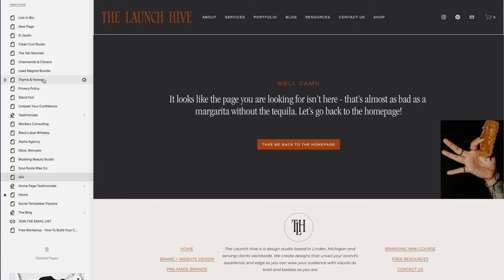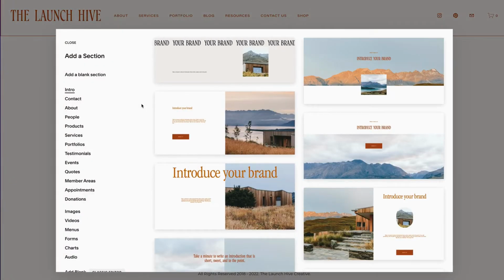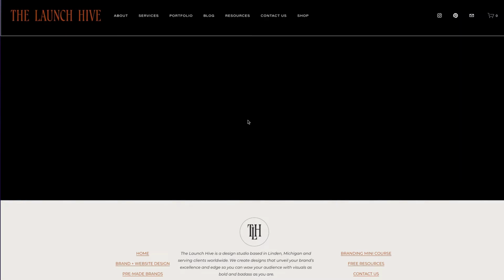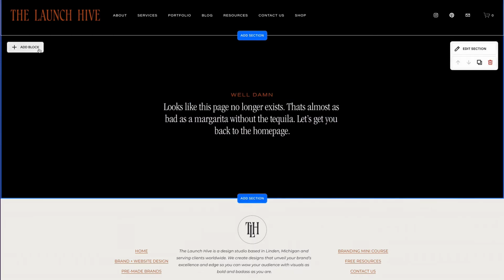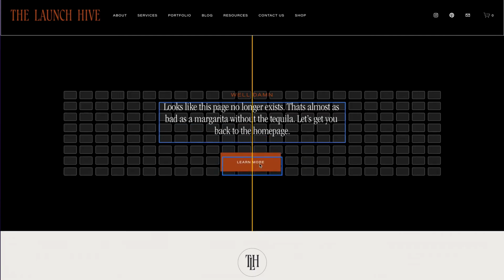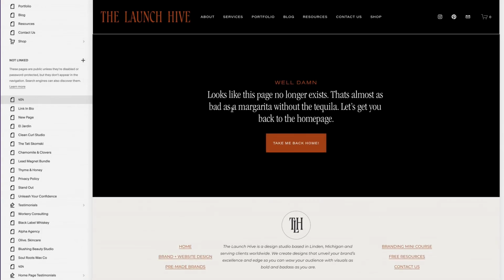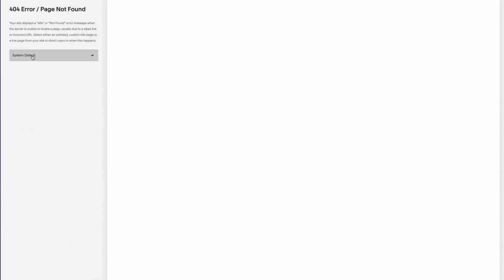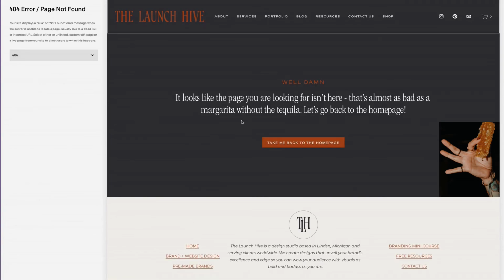How To Create a Custom 404 Page in Squarespace 7.1 - EASY TUTORIAL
In this video I am going to be showing you how to create a custom 404 page in Squarespace 7.1 in under 5 minutes. Yes it is literally that easy!

🖤ABOUT ME: I'm Amanda a self taught designer who helps other business owners dream up, create, and launch a bold and badass brand they are proud of.

00:00 What is a 404 page
01:26 Introduction
01:54 How to create a custom 404 page
05:51 Outro